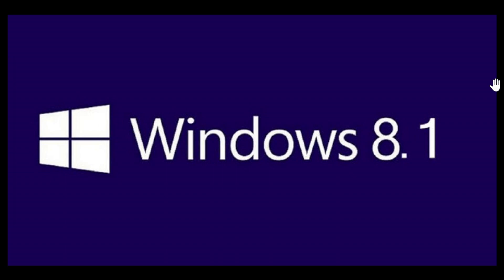Microsoft starts to tell Windows 8.1 users that end of support is near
Microsoft is to start a pop up on Windows 8.1 users screen telling them about the End of support in January 2023